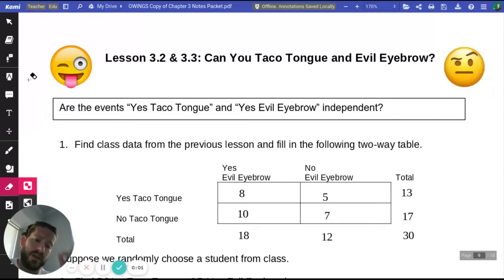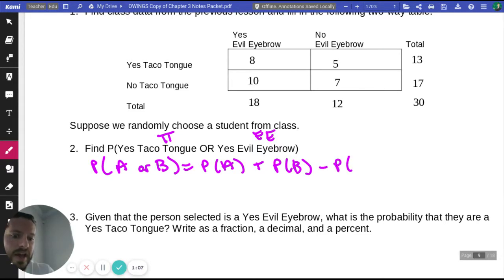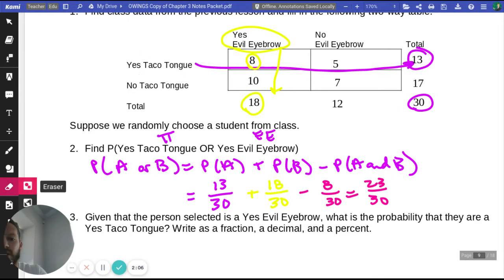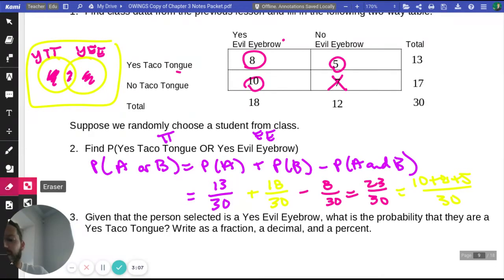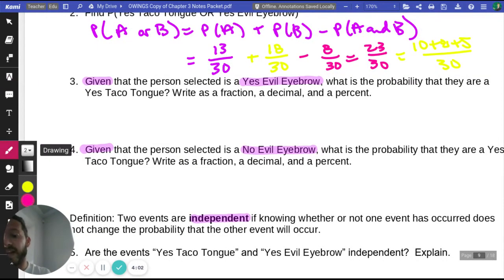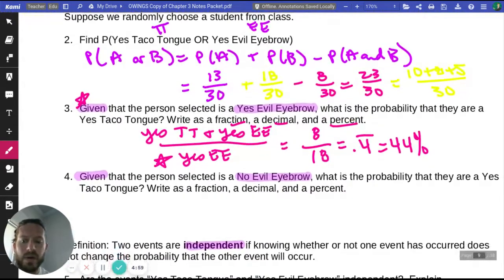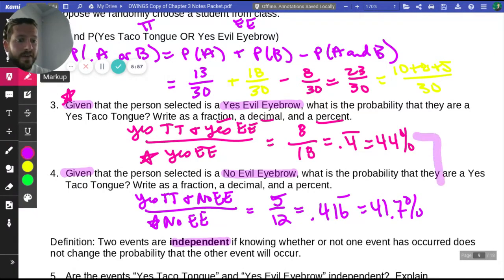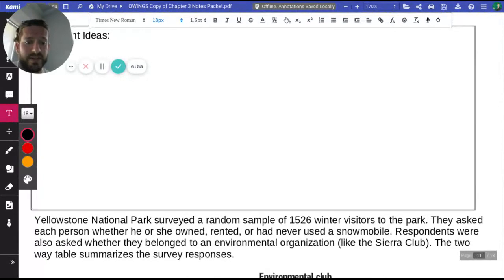Lesson 3.2 and 3.3 - Conditional Probability and Independent Events (part 1)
Coach Owings begins to go over independent events using conditional probability using data of what students can do taco tongue, evil eyebrow, both, or neither.